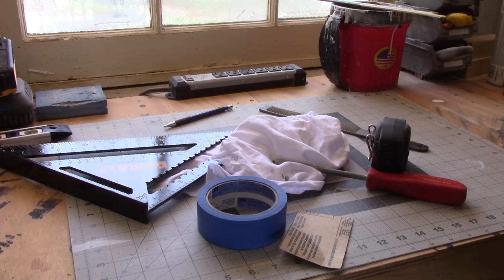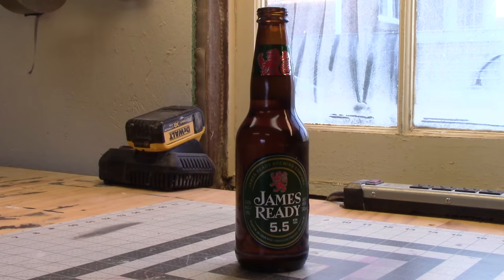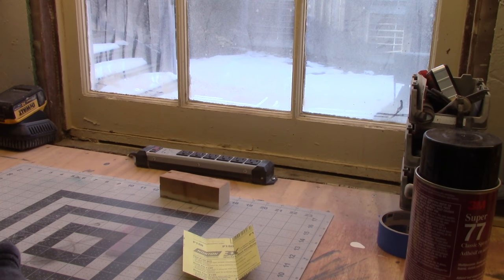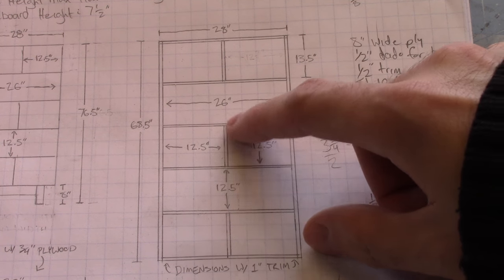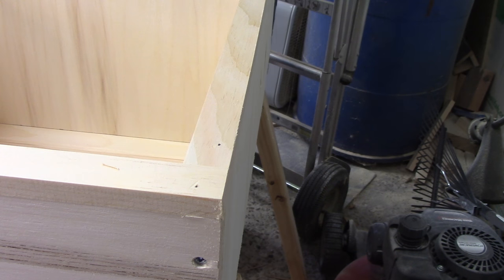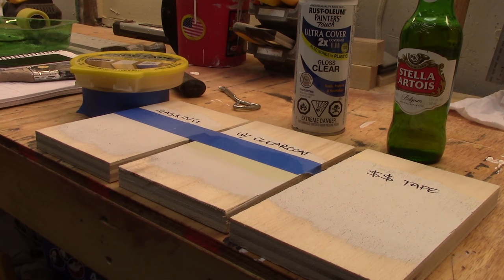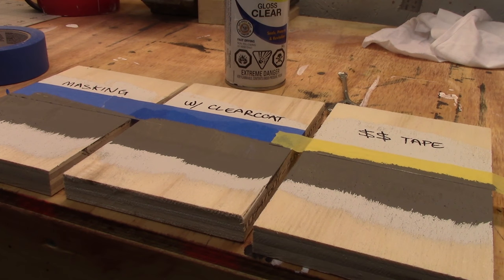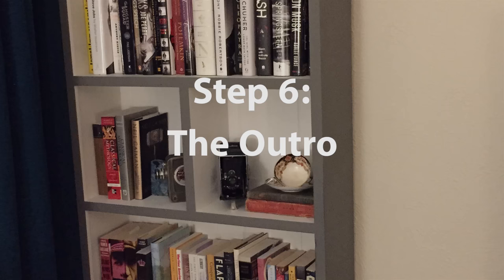Making a Narrow Painted Book Case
In this video, I make a narrow painted book case out of 3/4" plywood with 1" wide pine face trim. The back of the bookcase is made out of pine boards that have a chamfer cut on both sides to give them a bit of visual flair.